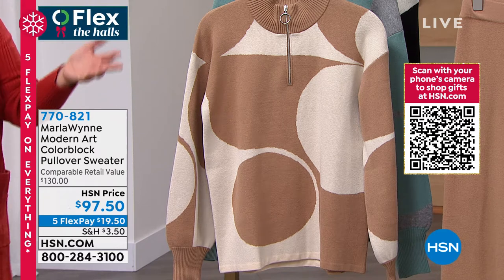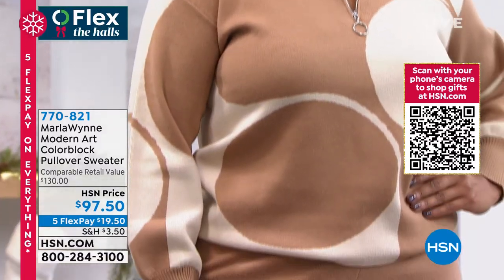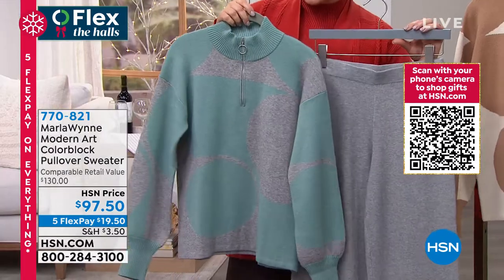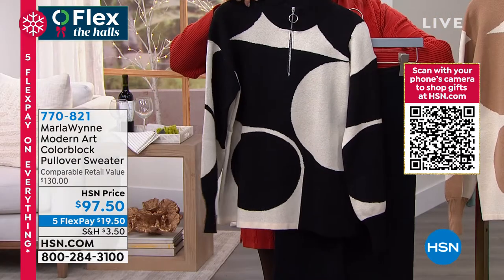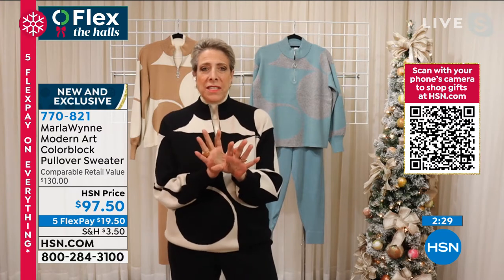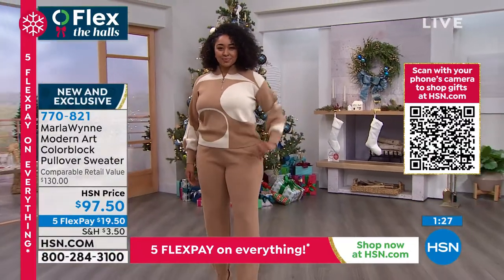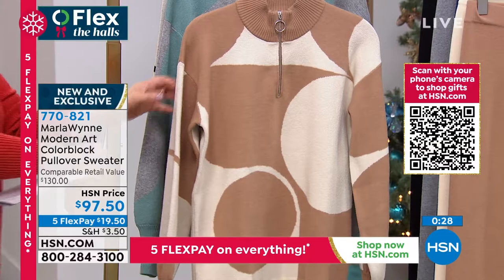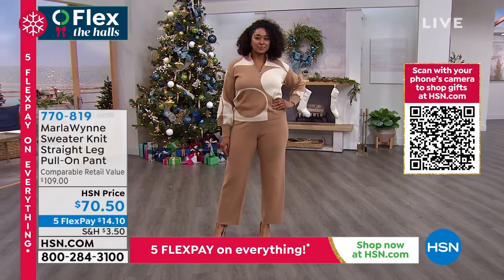MarlaWynne Modern Art Colorblock Pullover Sweater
Join the block party! This stylish pullover sweater is a work of art, creating a outstanding look to mixandmatch with all your winter staples.